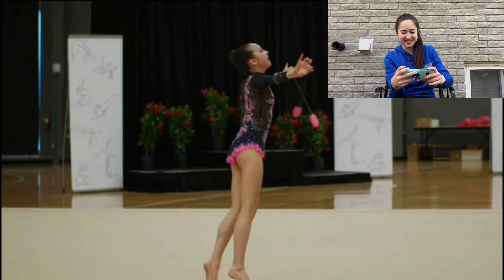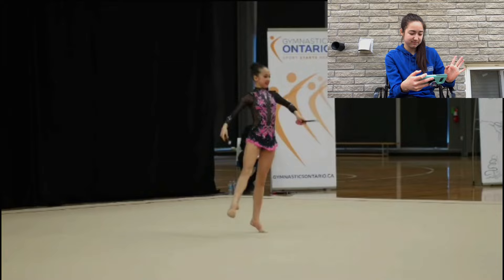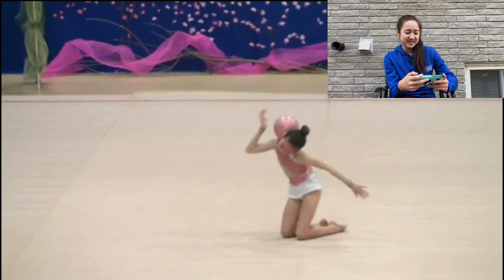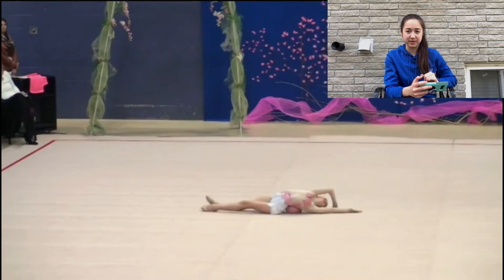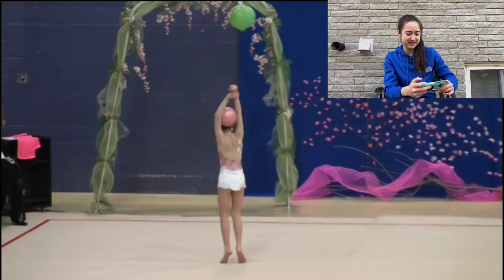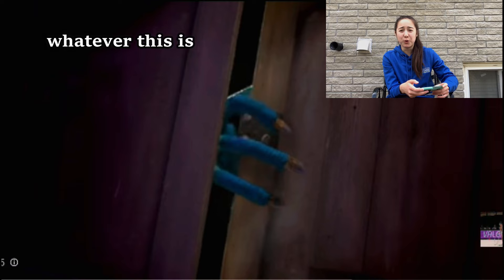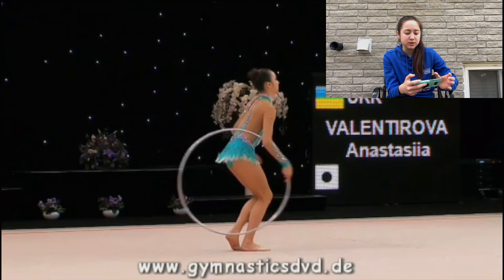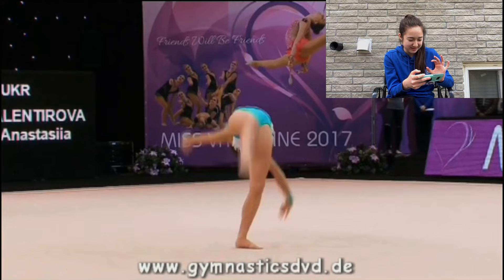REACTING TO MY OLD RHYTHMIC GYMNASTICS ROUTINES (part 3?) | Sophie Crane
In today's video, I react to some more of my old rhythmic gymnastics routines, from my 2012 free routine to my 2018 clubs routine! (in honour of 3 years since I won a gold medal at the Commonwealth Games 😊) Sorry the quality of this video is absolute trash, I tried filming on a different device :)

☆ TIMESTAMPS ☆
0:00 intro
0:21 clubs 2016
2:51 ball 2013
5:08 rope 2016
7:09 hoop 2017
9:53 free 2012
12:00 clubs 2018!!
14:23 outro